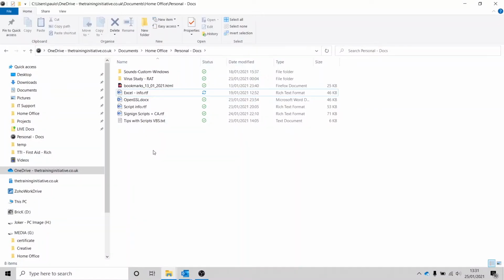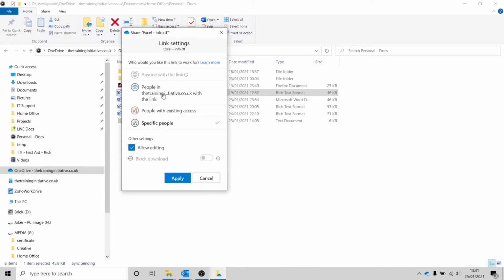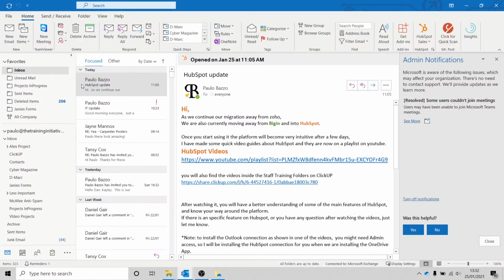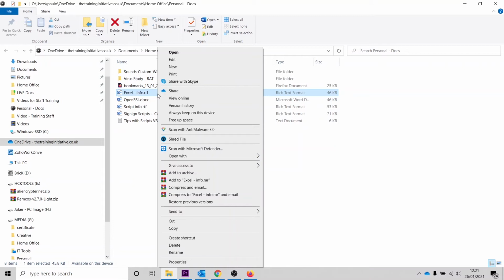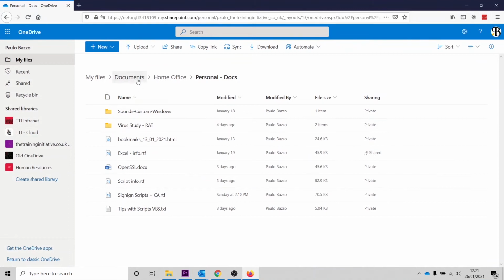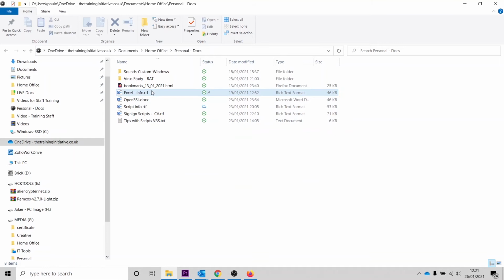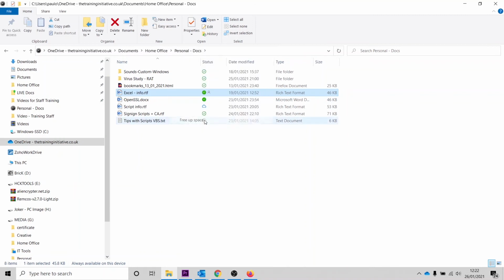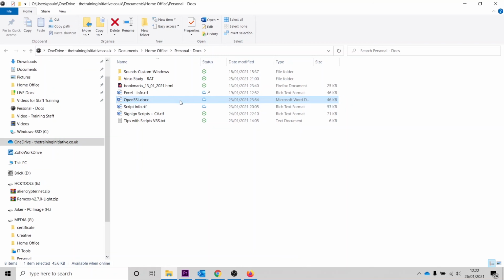How to share files with Onedrive